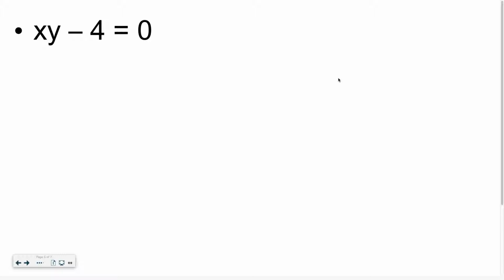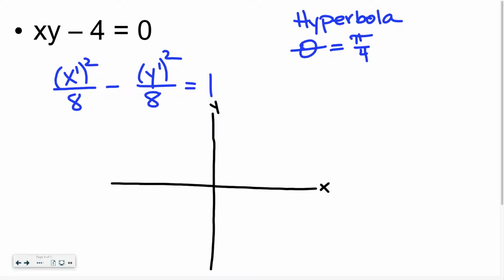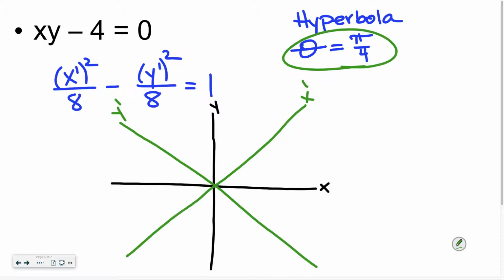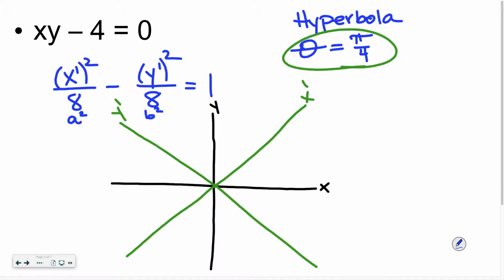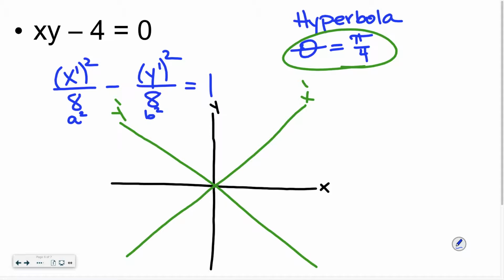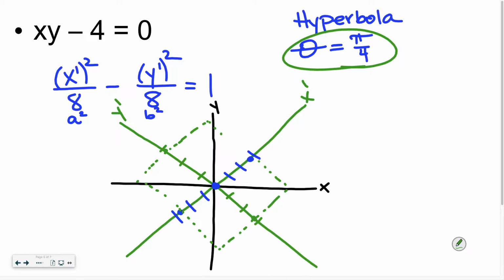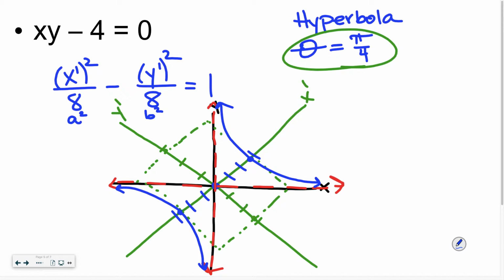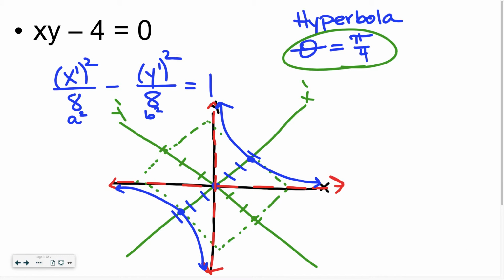10.5b (4/12/19) H. Pre-Calc